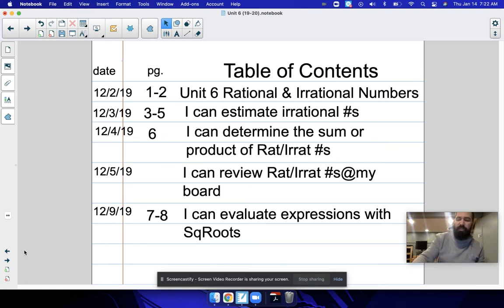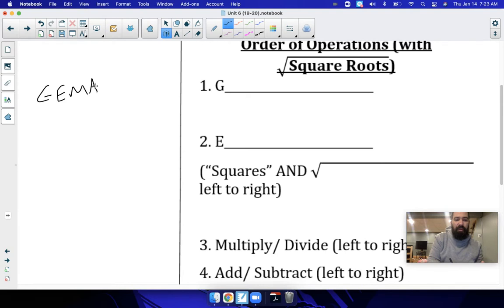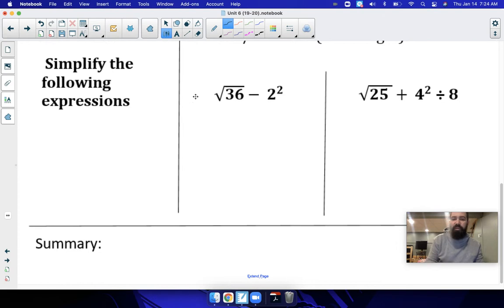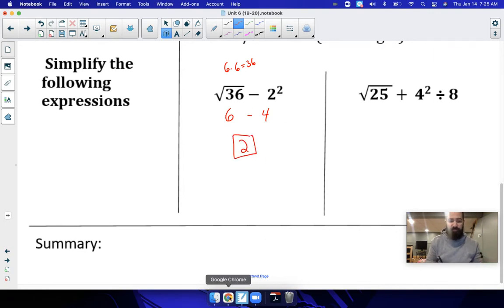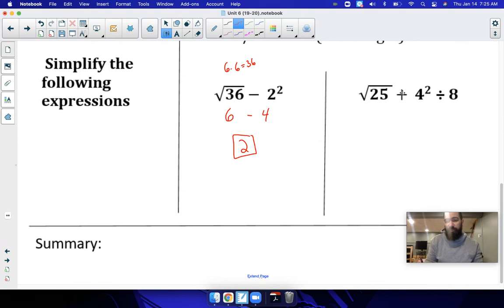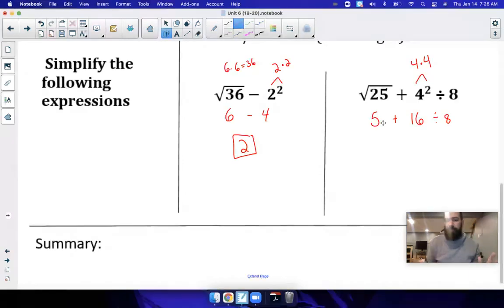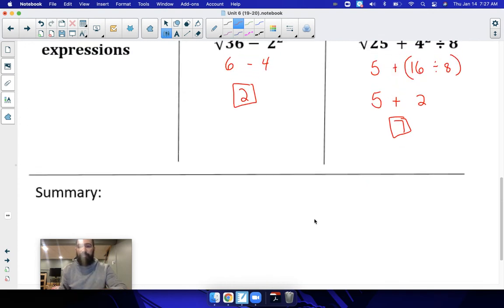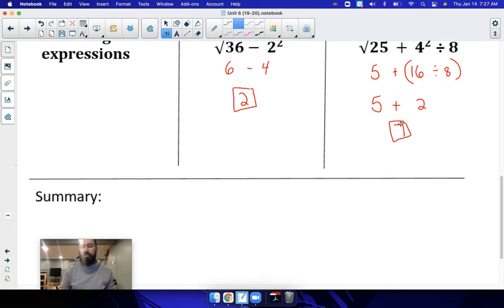U6L4 - Evaluation Expression with Square Roots - pt 1